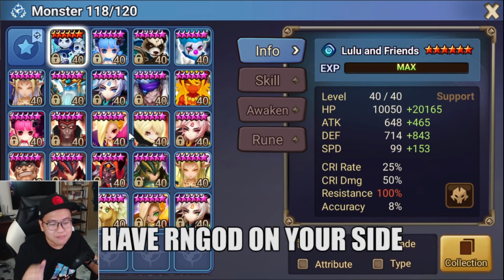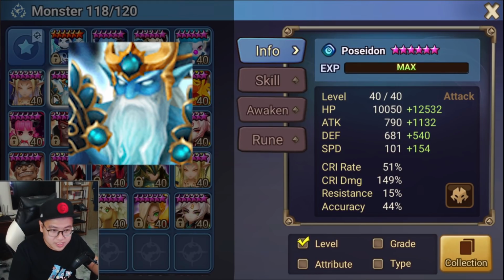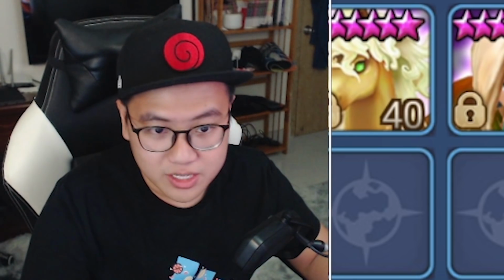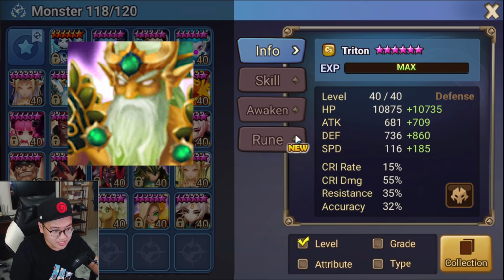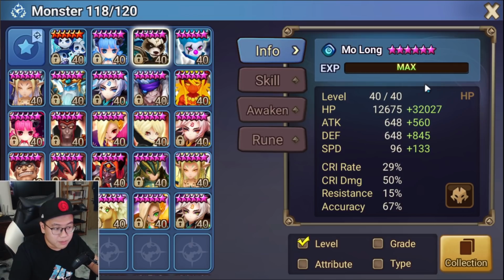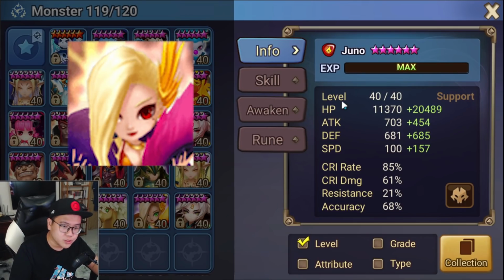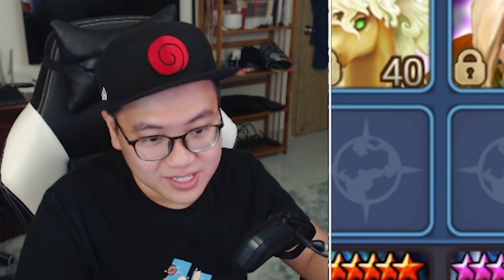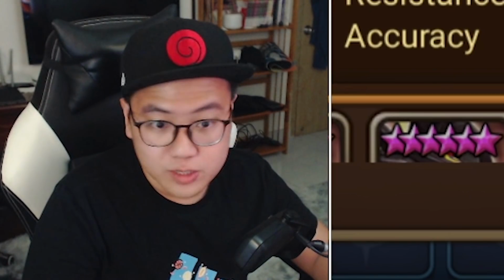The Worst Runed Account in Guardian | Summoners War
Meta units are important. what a shocker!